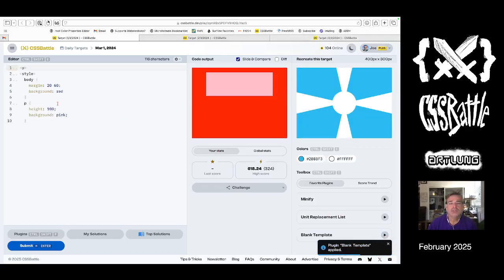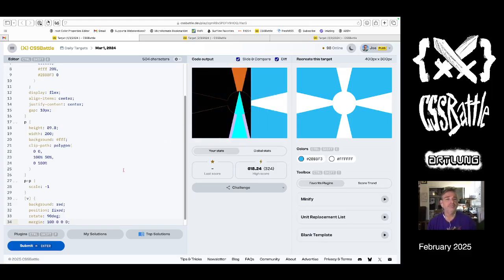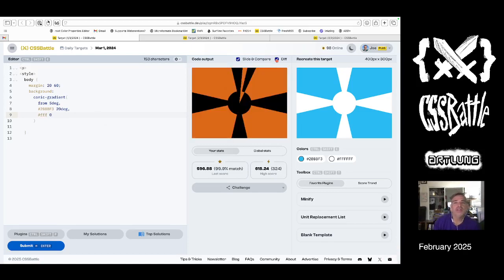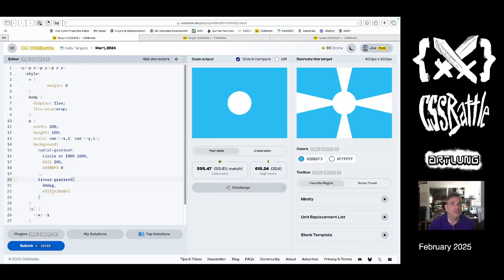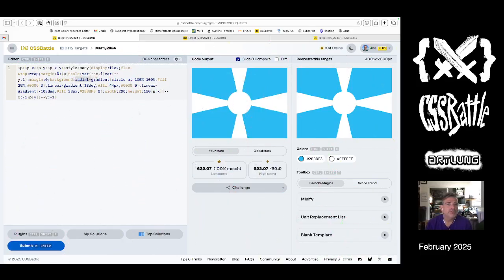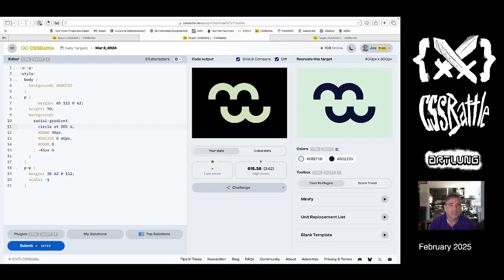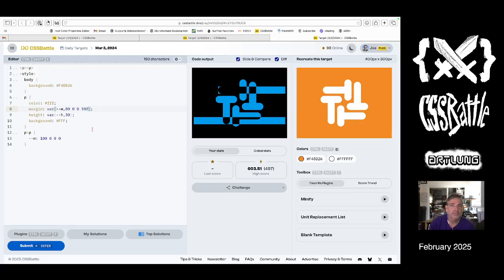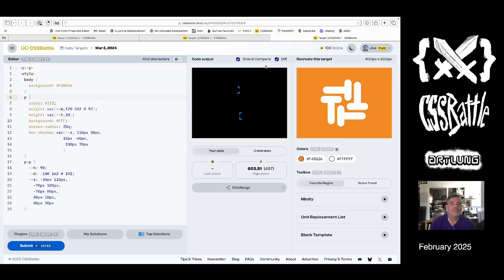CSSBattle for MARCH 1, 2, 3 (2024) (RETRO-DAILY CHALLENGE)